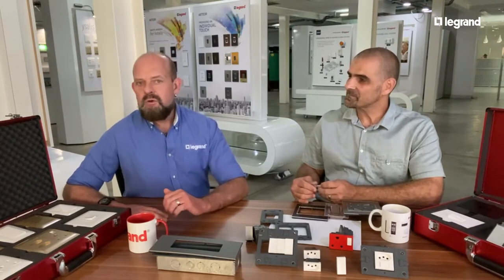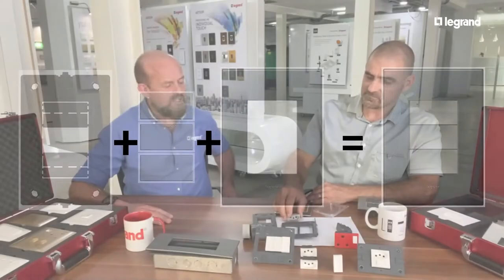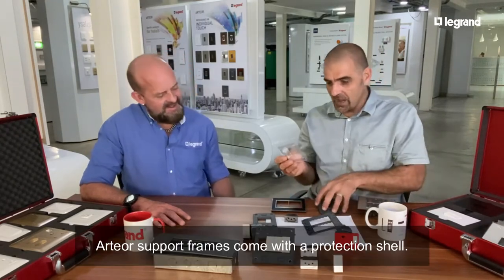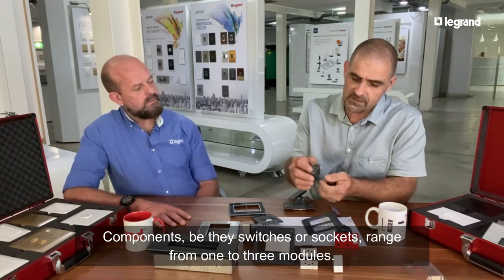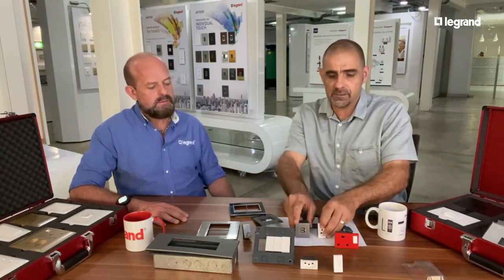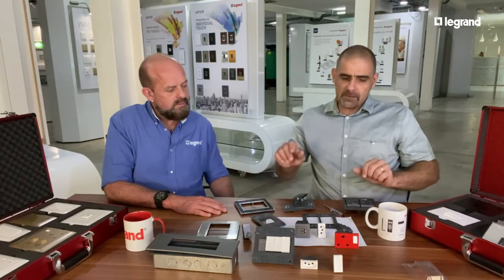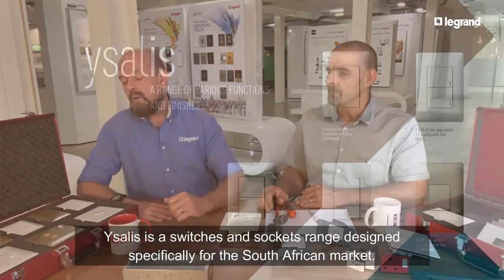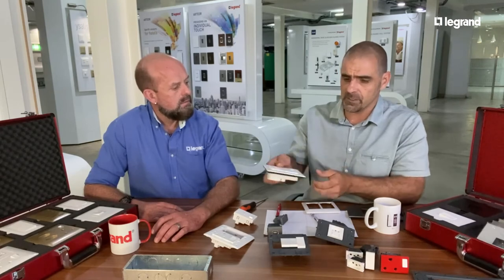Tech Talk - Arteor and Ysalis Switches and Sockets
Switches and sockets are integral to any building. In this edition of Tech Talk we take a look at the modularity as well as the many features and benefits of both the ARTEOR and YSALIS ranges.